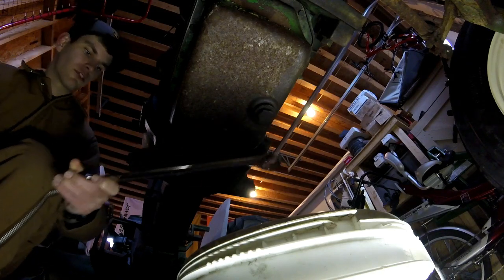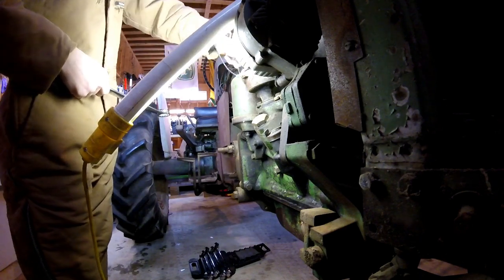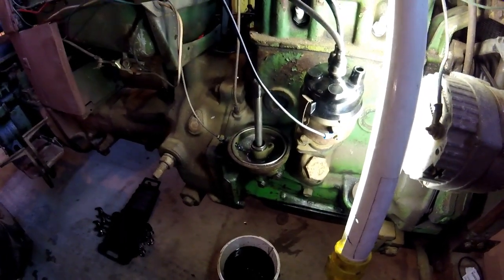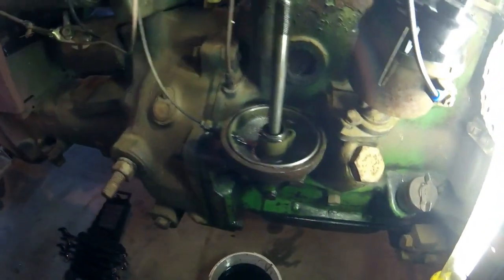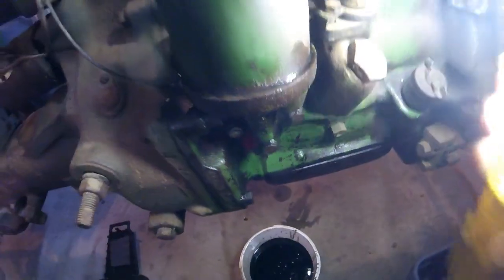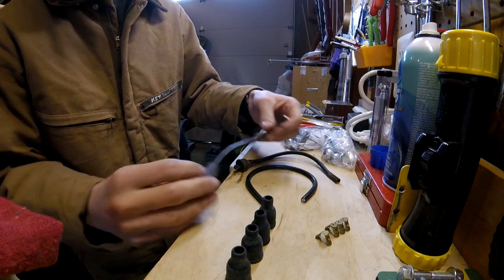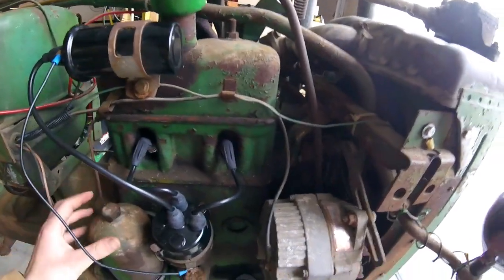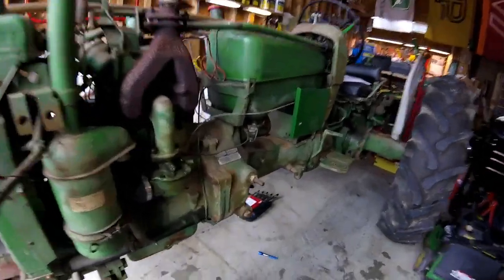John Deere 430w Resto part 1: first general service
Something to note, when I changed the oil filter gasket, I mistakenly put the new gasket on the old one and It developed a bad leak later on. I have since repaired it, but be sure to check for the old gasket!